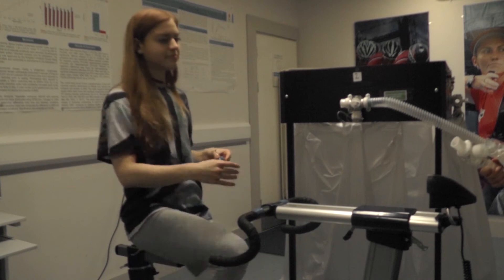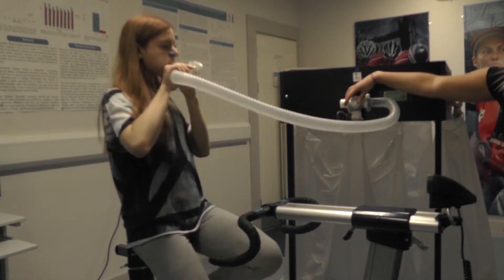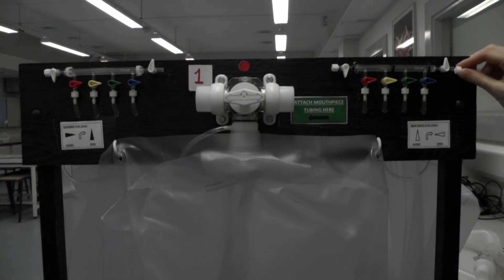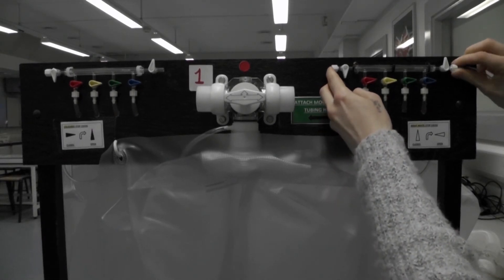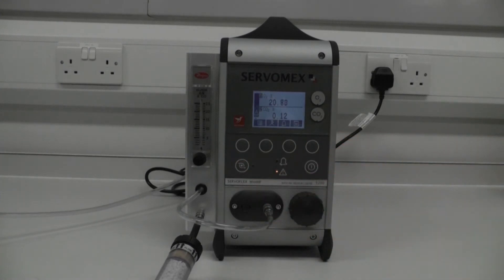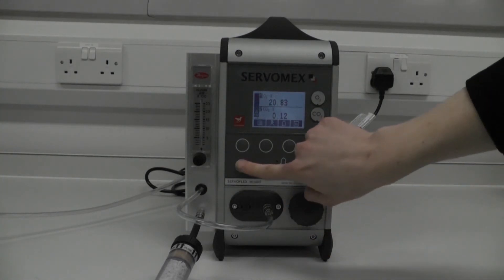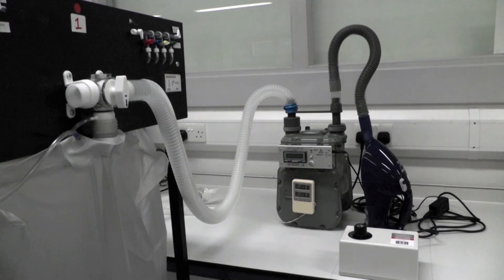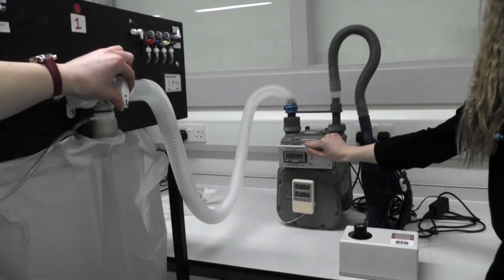Ventilatory Threshold using Douglas Bags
Example of how to use the Douglas bags for determining ventilatory threshold. Video demonstrates how to analyse the sample.